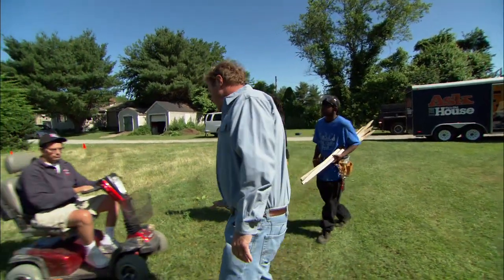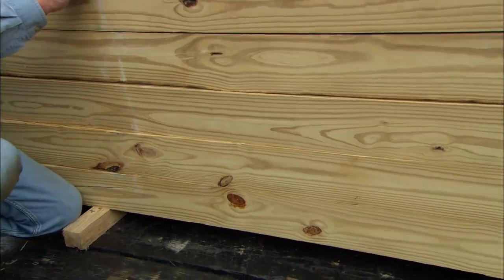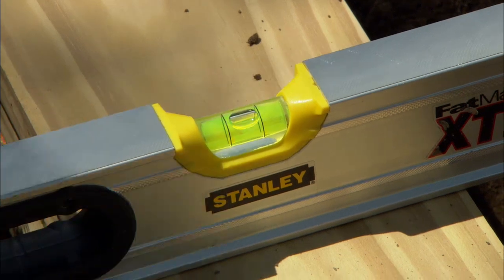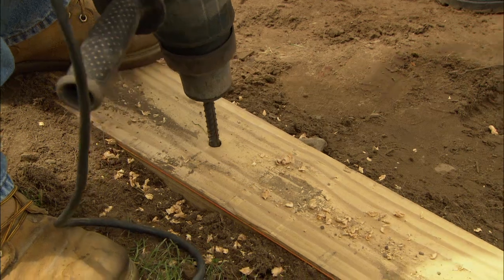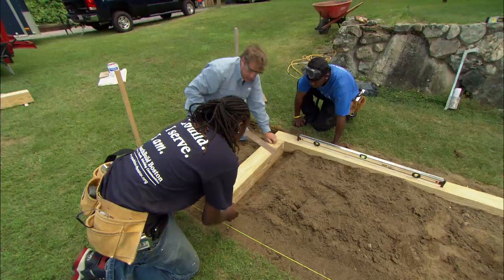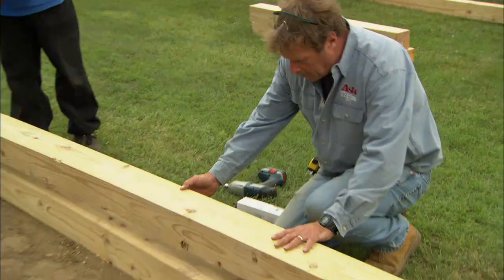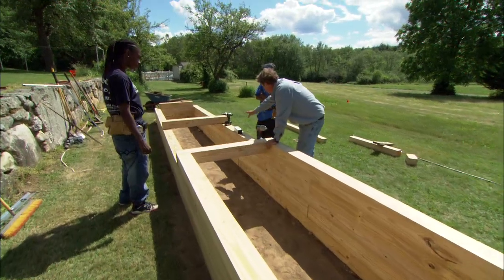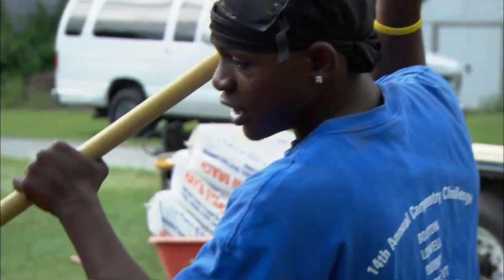How to Build a Wheelchair-Accessible Raised Garden Bed | This Old House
This Old House landscape contractor Roger Cook builds a wheelchair accessible raised garden. (See below for tools and a shopping list.)

Tools for How to Build a Wheelchair Accessible Raised Garden Bed:
- grub hoe
- shovel
- 16-inch beam saw, used to cut 6x6 timbers
- level
- rotary hammer
- sledgehammer
- drill/driver with 1/2-inch diameter x 16-inch-long drill bit
- impact driver
- wheelbarrow

Shopping list for How to Build a Wheelchair Accessible Raised Garden Bed:
- line-marking spray paint
- 6x6 pressure-treated timbers
- _-inch-diameter x 48-inch-long metal rebar
- wax sealer, used to treat end cuts on timbers
- 8-inch-long timber screws
- gravel
- top soil